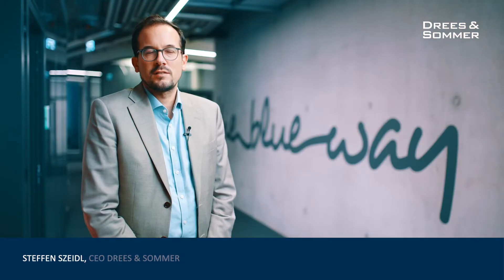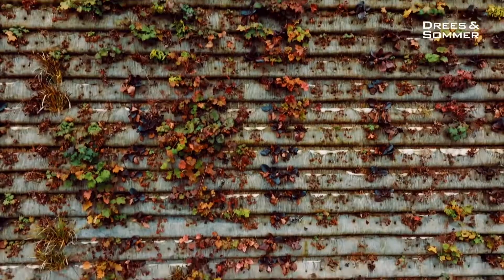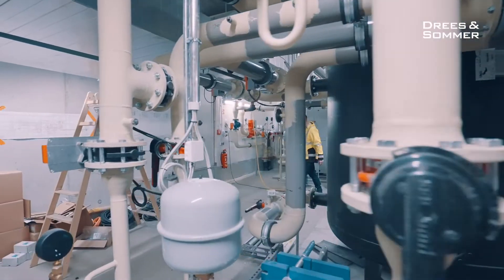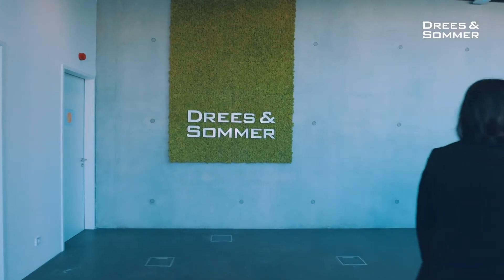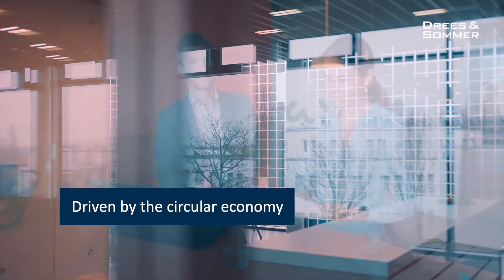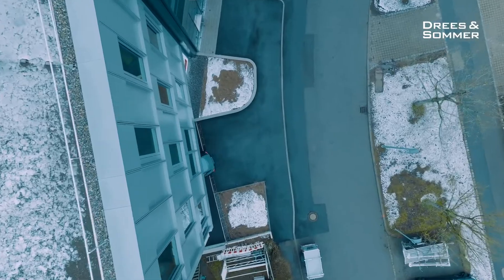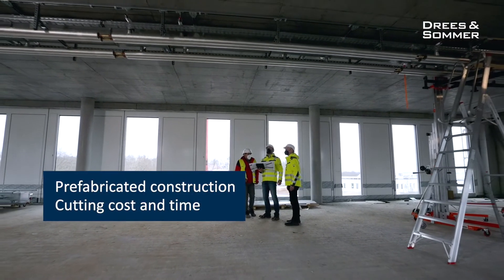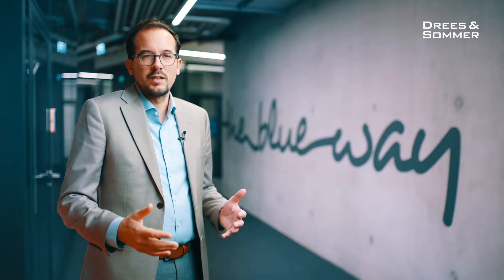Blueprint for smart and sustainable construction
Drees & Sommer’s new office building at Obere Waldplätze 12 in Stuttgart (OWP12) demonstrates that it is possible to combat current challenges like climate change, raw materials scarcity, declining biodiversity, increasing density of urban areas with innovative technologies. Steffen Szeidl, CEO and a Member of the Executive Board at Drees & Sommer, gives a tour of the building, unpacking the elements and building process that resulted in this super sustainable, circular, net energy plus, modular and smart office building - a modern workplace ready for the future.